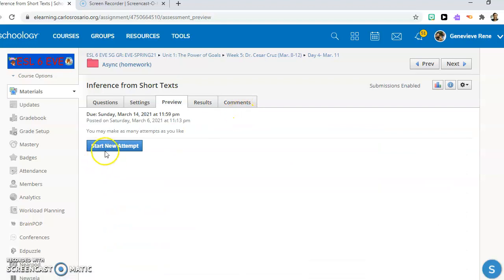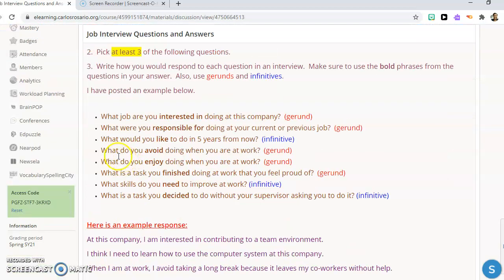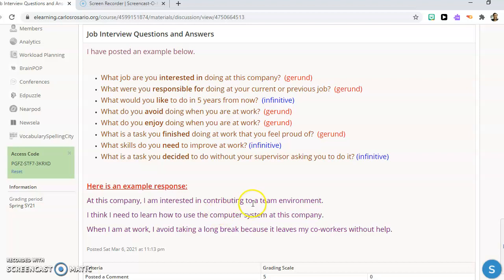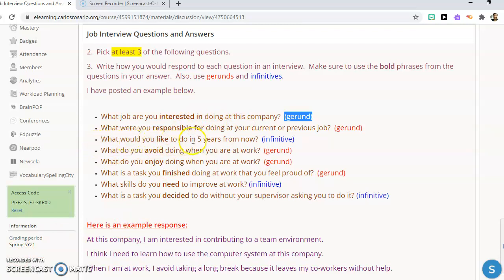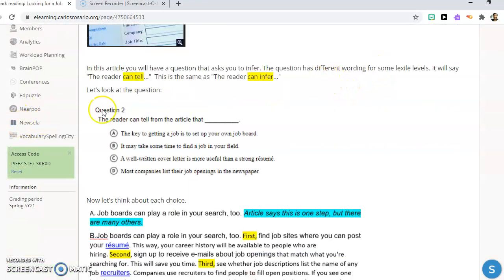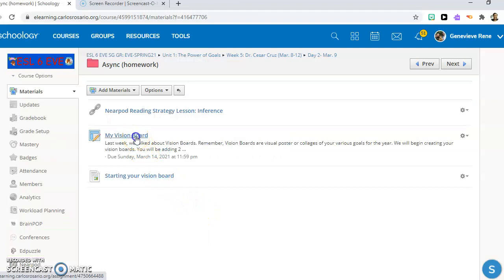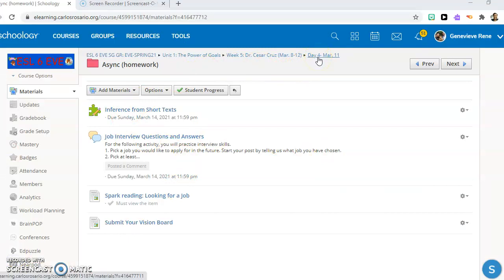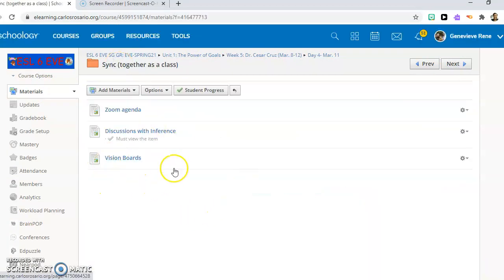Week 5- Day 4 (EVE, Spring '21)